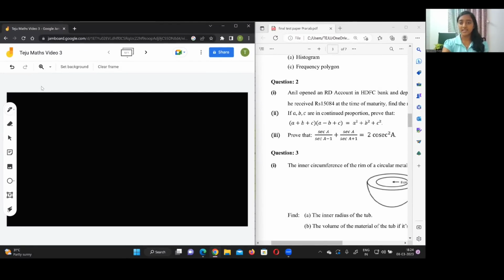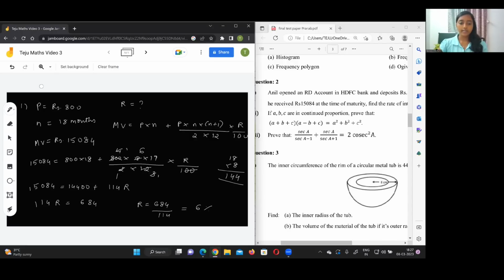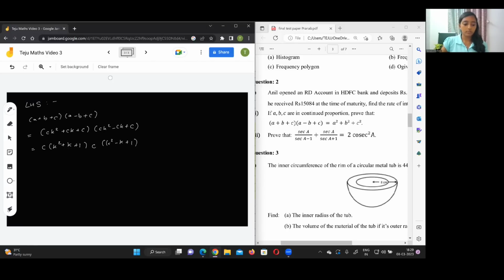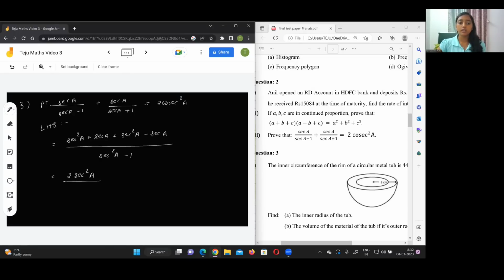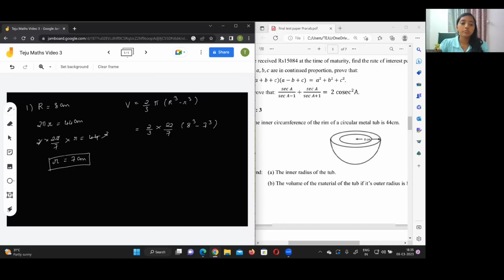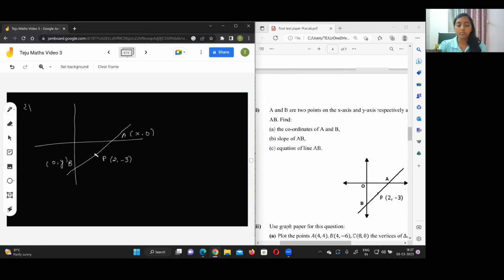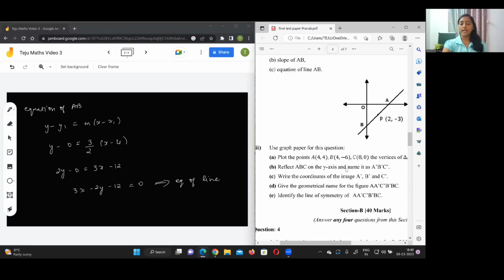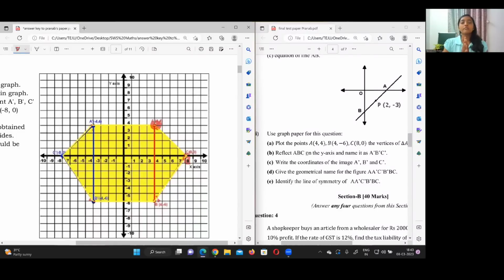Maths Test Paper 2 | Solve with Tejaswini | ICSE Class 10 | SWS Naatu Naatu Series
35 Test papers - 33 Chapter wise MCQ +and subjective ... and 2 full 80 marks test papers - prepared by Pranab Sir on the SWS app.

In this video, Tejaswini solves another 25 marks test papers from questions taken a paper set by the SWS faculty.